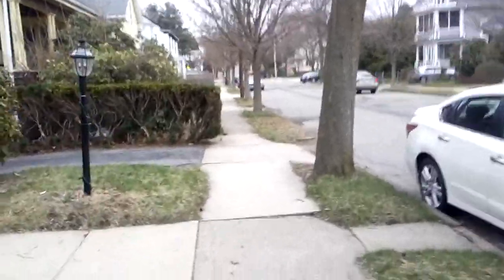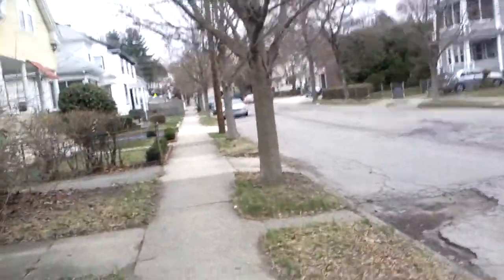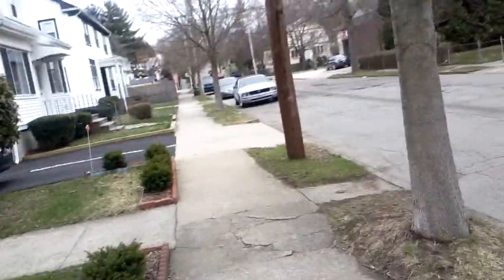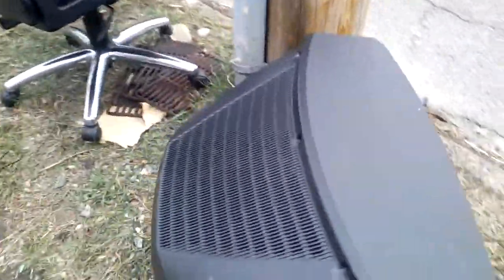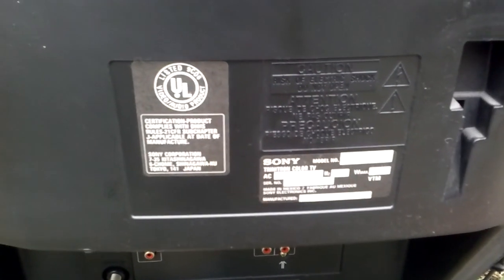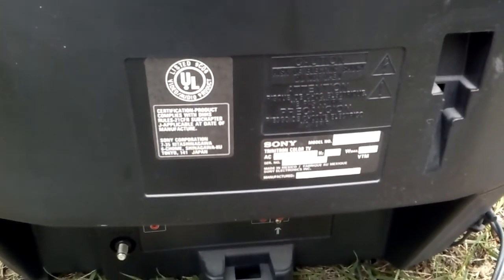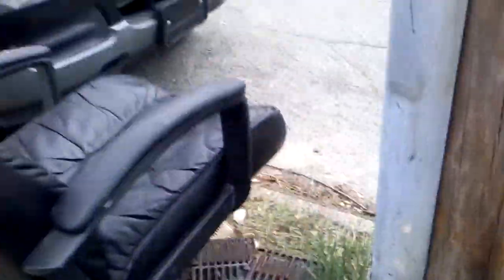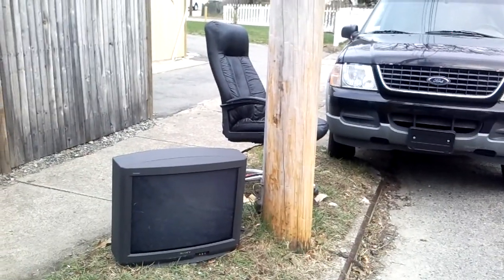Sony Trinitron KV27V20 - Junk on the Street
Sony Trinitron KV27V20 and a desk chair. The chair was gone the next day.